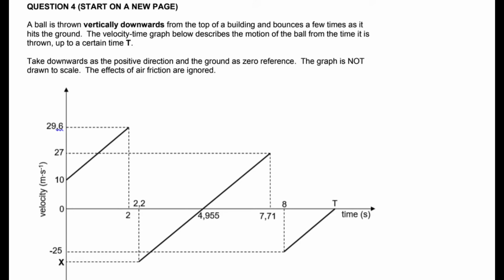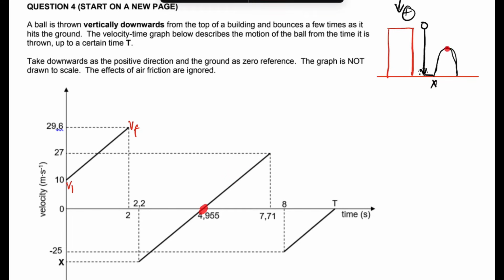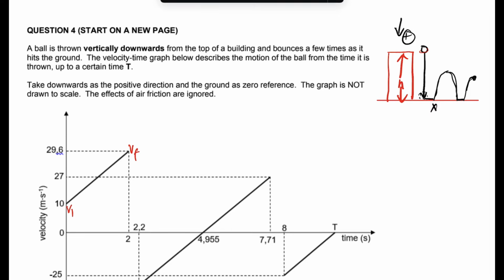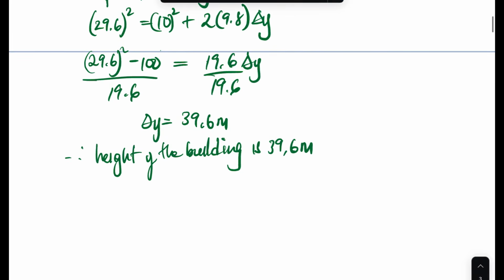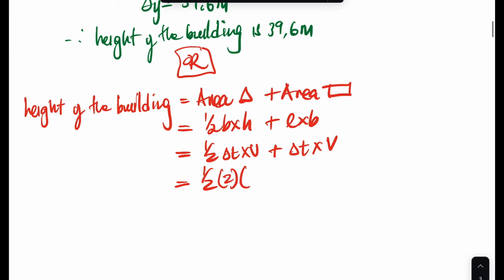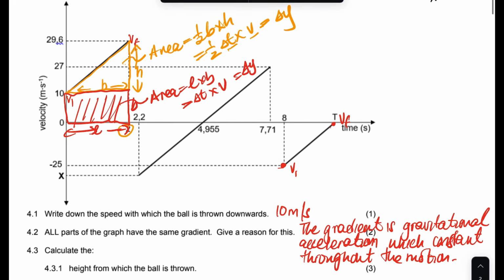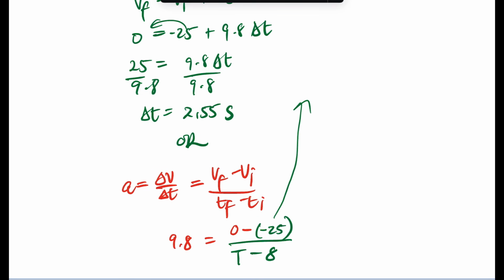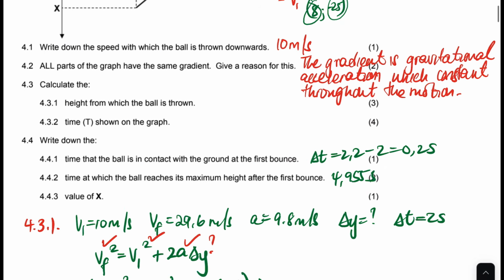Grade 12 Vertical projectile Motion | velocity-time graph past paper